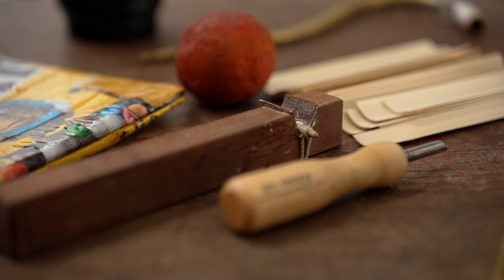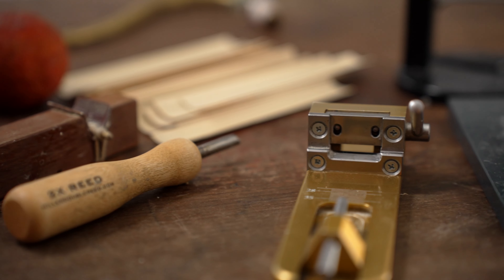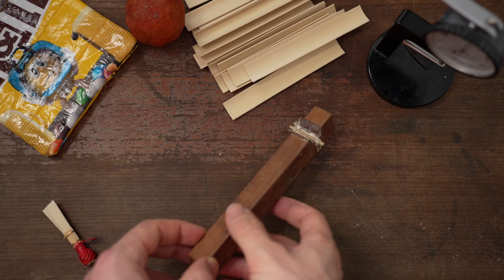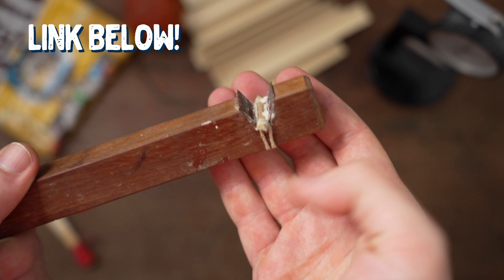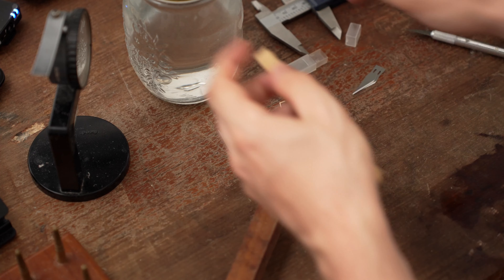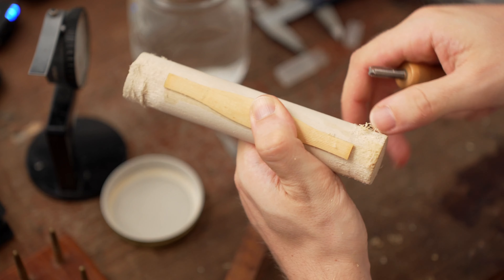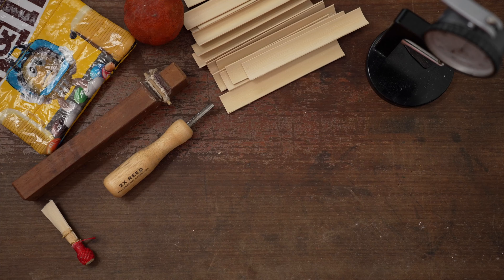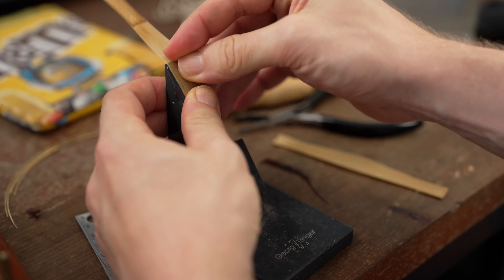4 Reed Making Tools to Up Your Game | Bassoon Reed Making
00:46 Post-Intro